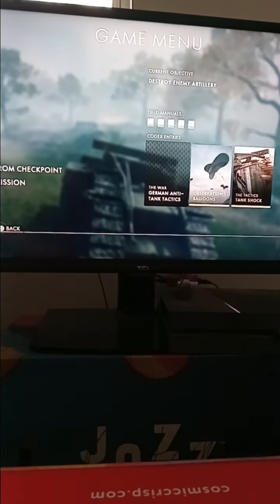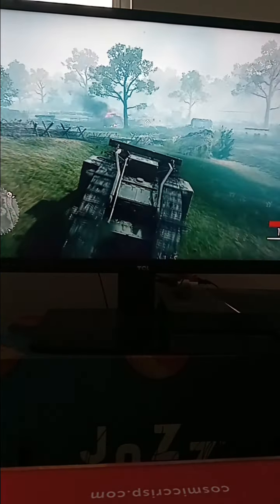battlefield 1 bonus episode 45